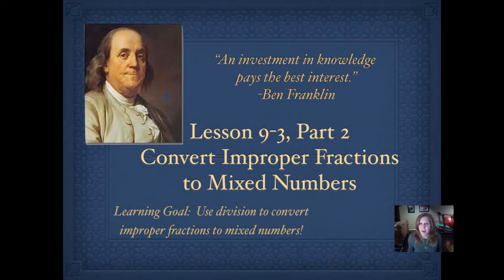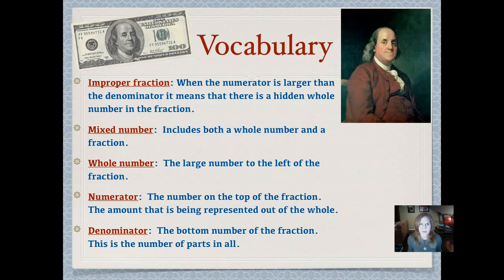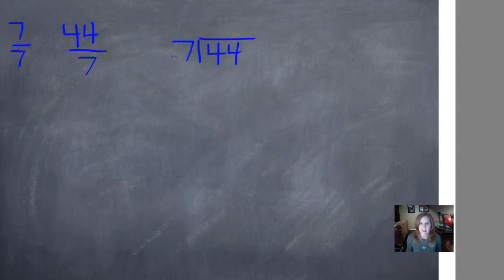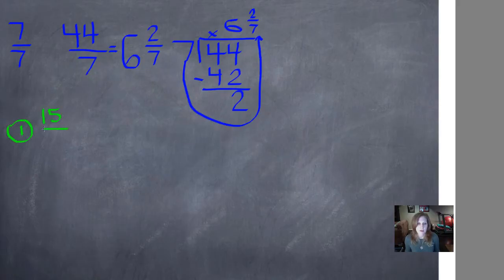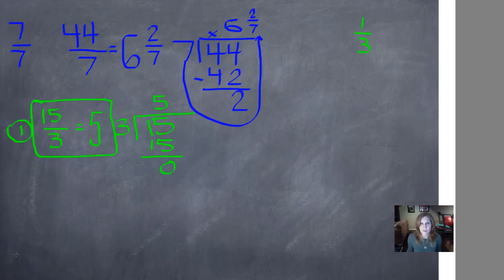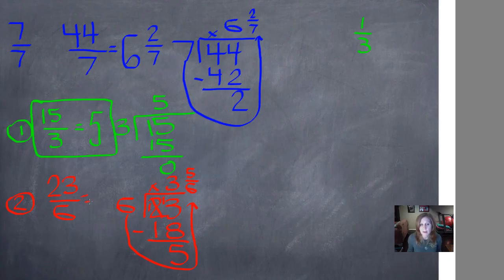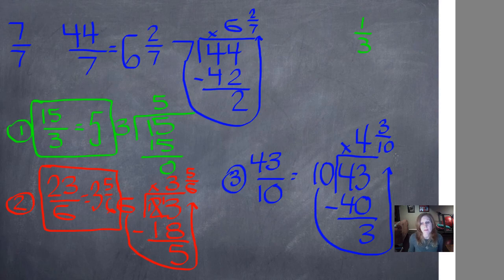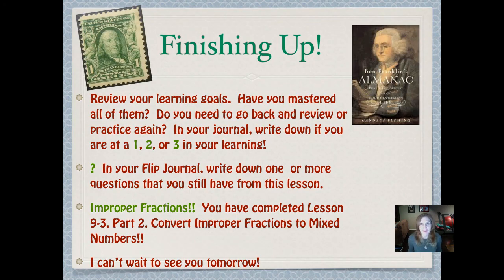Lesson 9-3, Part 2, Convert Improper Fractions to Mixed Numbers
Use division to convert improper fractions to mixed numbers!